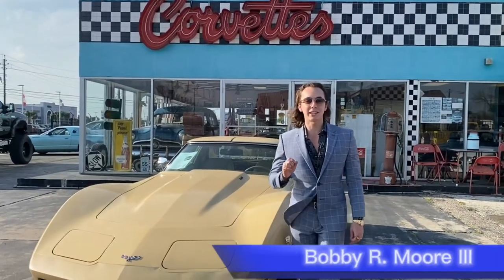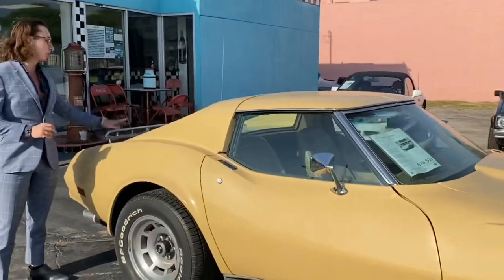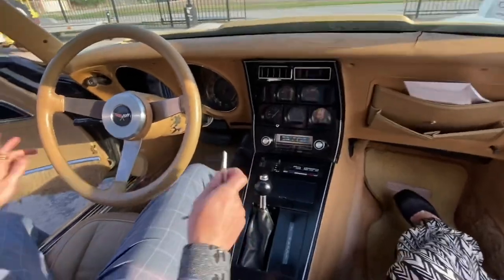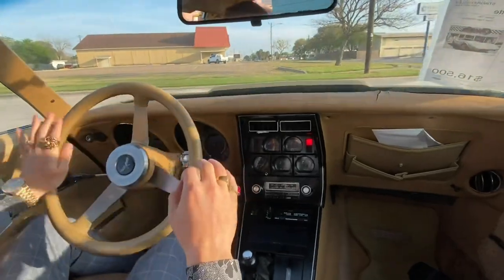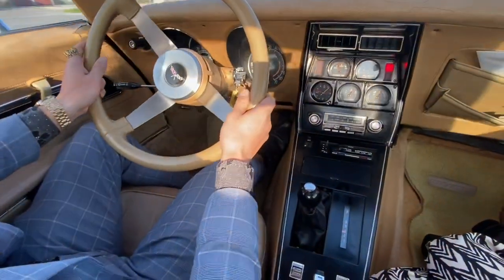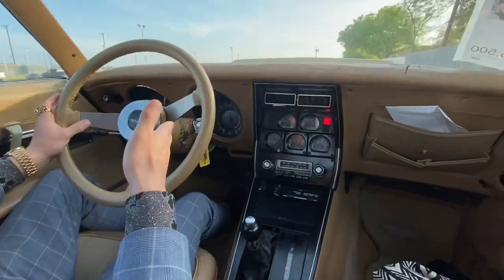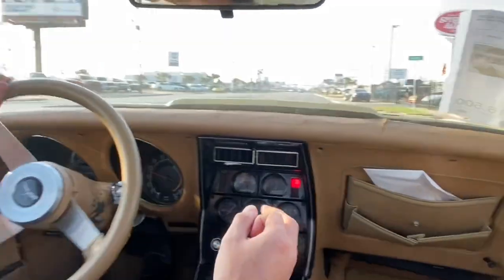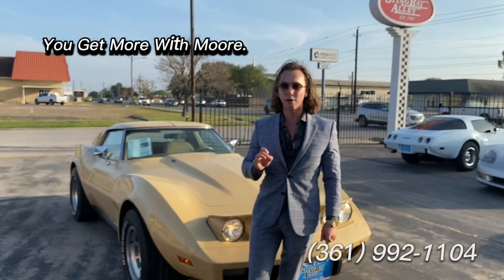1977 Corvette L-48 Full Test Drive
Come Take a Ride in This 1977 Corvette

Watch Till The End & I Talk About Financing & Shipping Options if Needed.

Give Us a Call or Stop on By Today!

STINGRAY ALLEY
361-992–1104